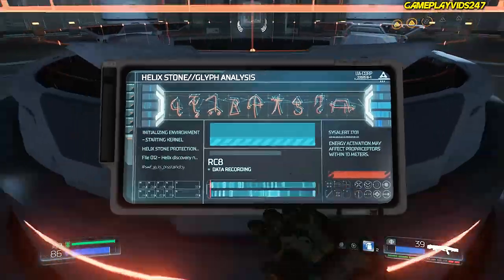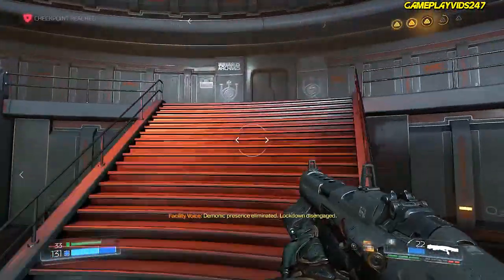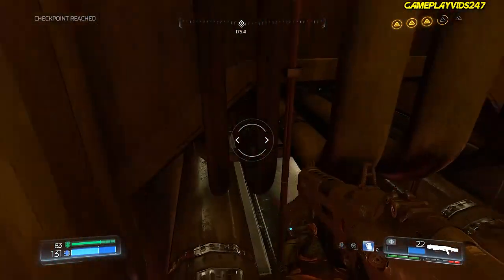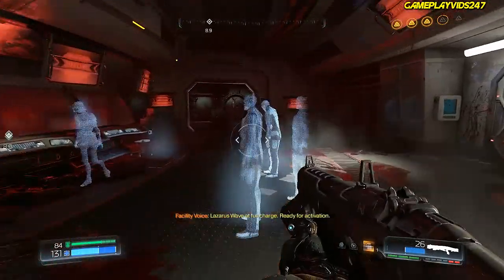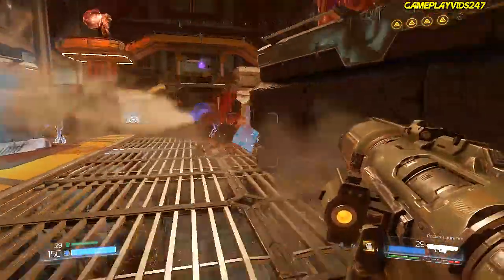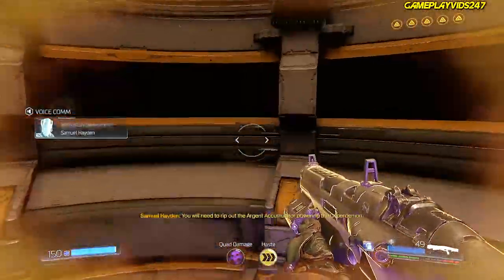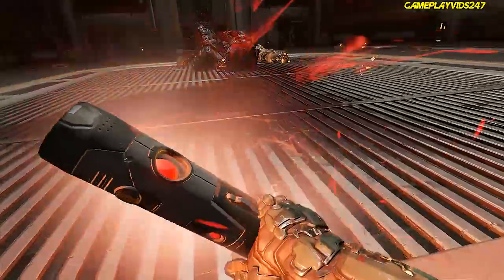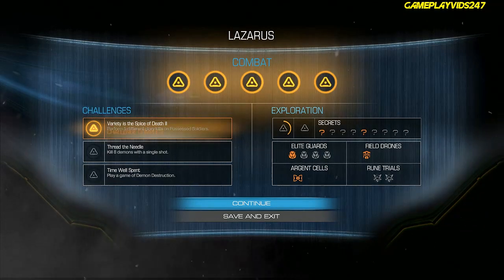DOOM 2016 Walkthrough: Part 16 - CYBERDEMON Boss Fight! - DOOM 4 PC Gameplay Playthrough - GPV247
Welcome to my DOOM 2016 Walkthrough for the PC. This series will feature my DOOM 2016  Gameplay experience with any Funny moments captured with a full on the fly DOOM 2016 Review. This DOOM 2016 Let's Play will also feature my commentary and maybe facecam . This is my own personal DOOM 2016 Guide for you all to enjoy. Mind you this is for the PC edition of the game.